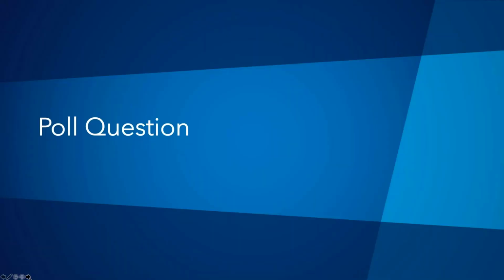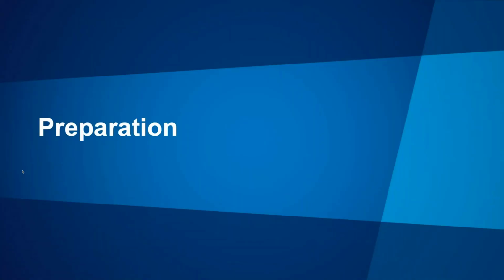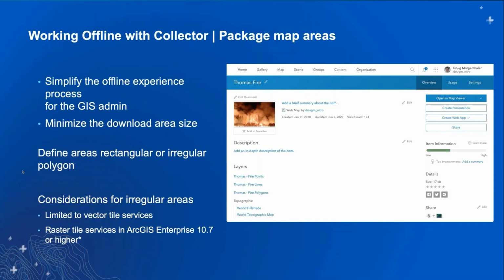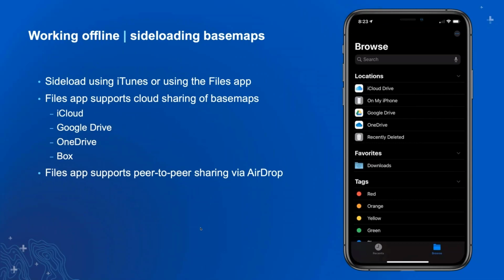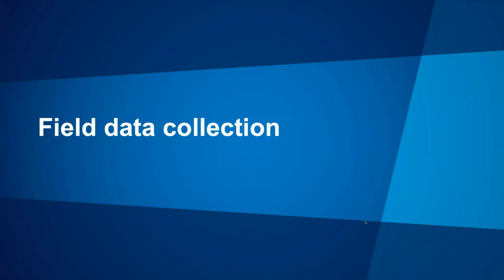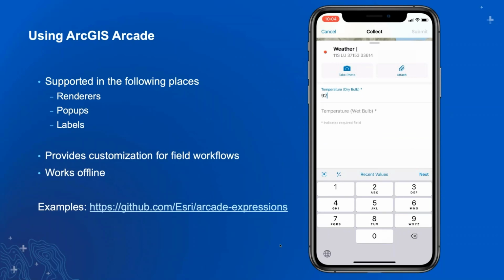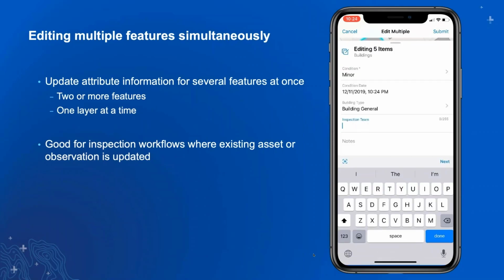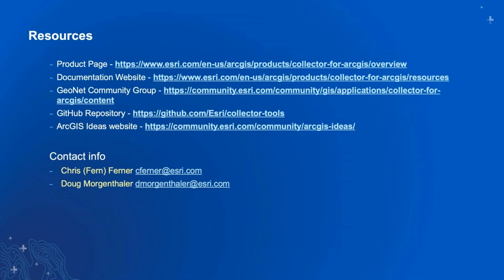Mobile Tools for Mapping Wildfires: Collector for ArcGIS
Join us for our new webinar series focused on GIS for wildland fire where we'll discuss using mobile tools for wildfire mapping. We start the series by reviewing what's new and cover the best practices for using Collector while responding to wildfires.